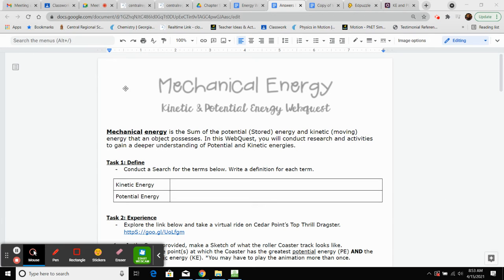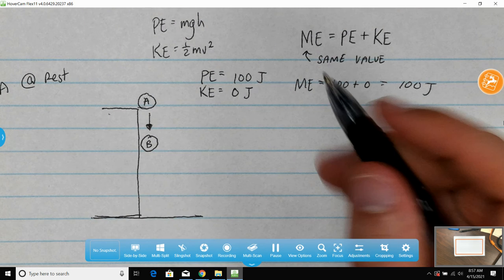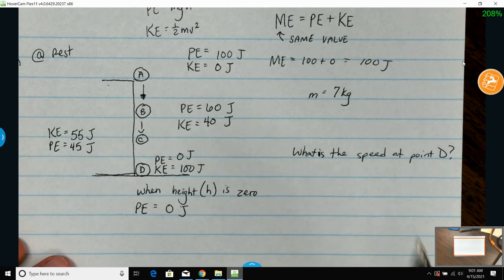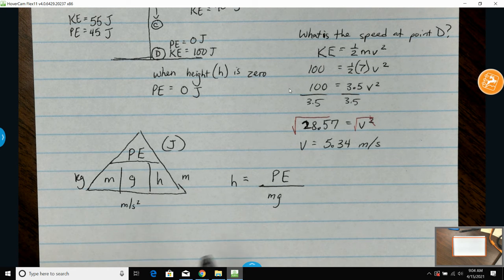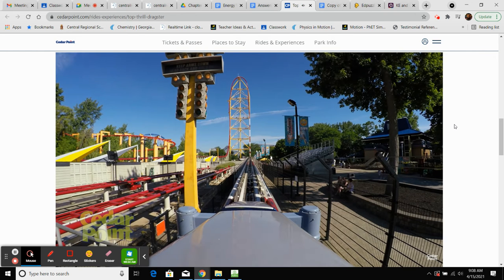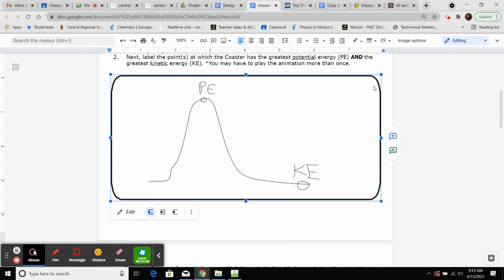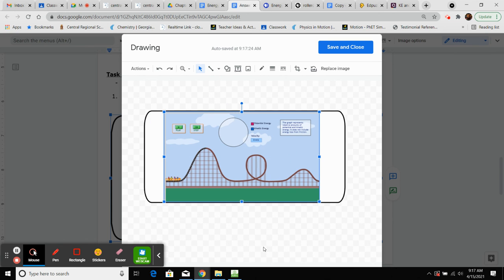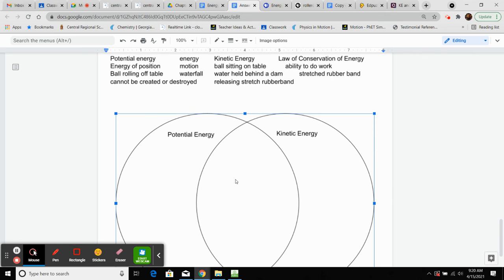Kinetic and Potential Energy webquest